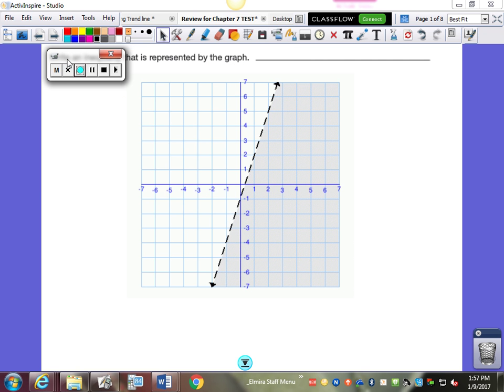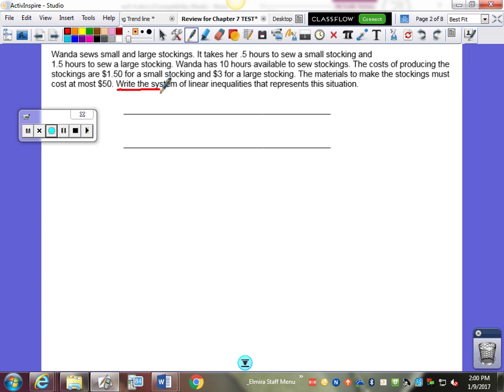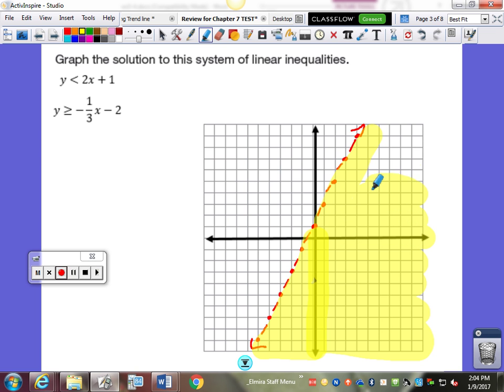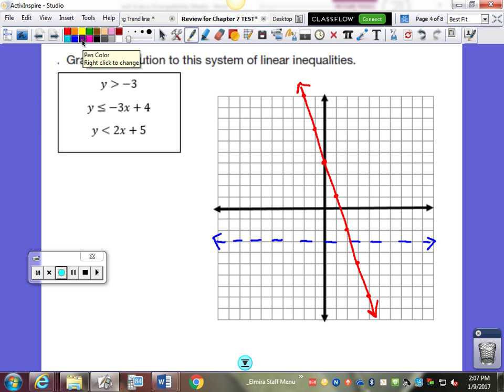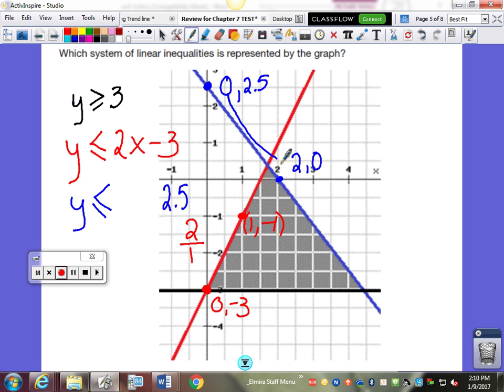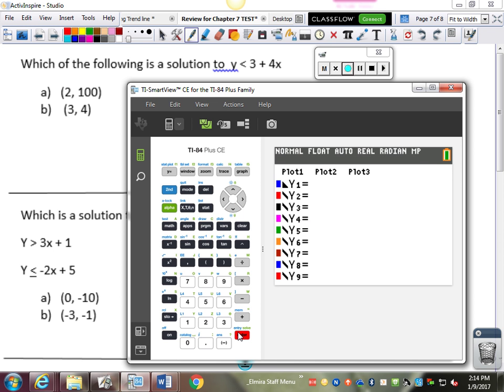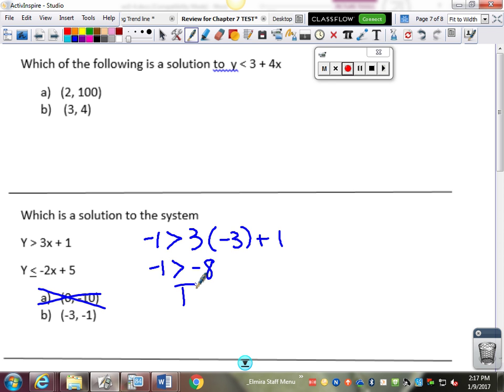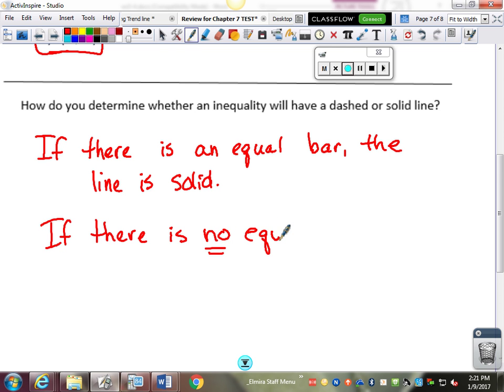ALG Review Ch 7